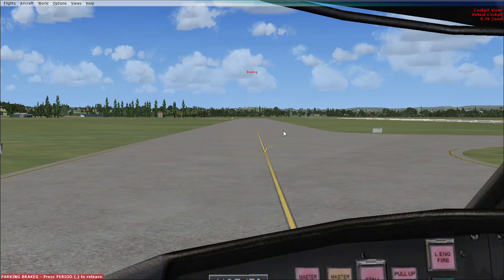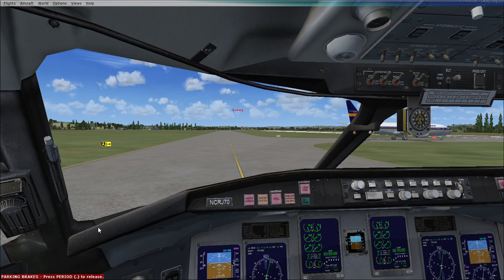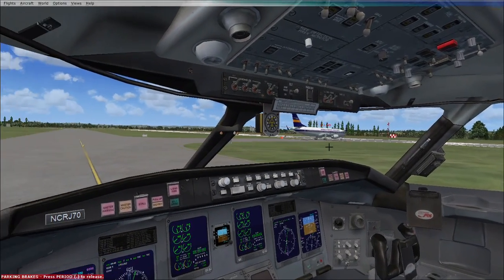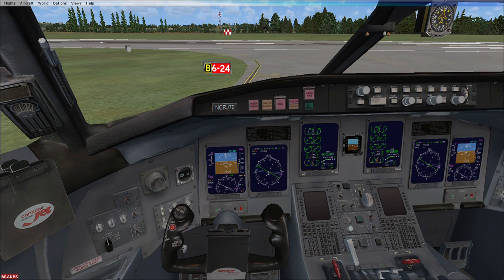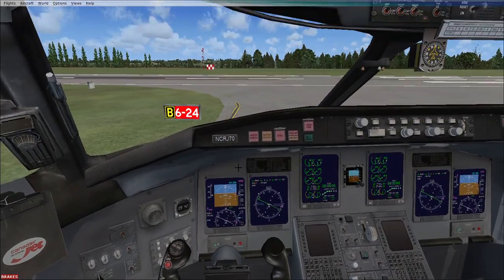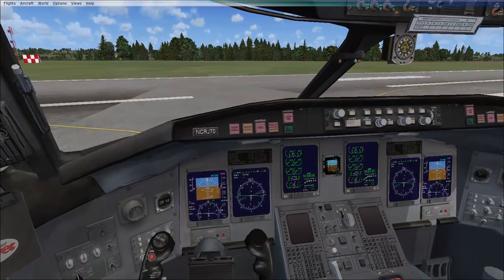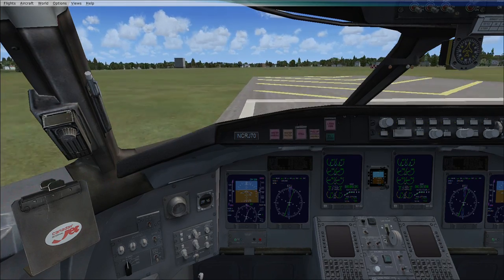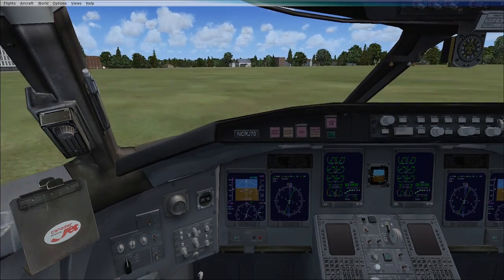Flight Simulator I cannot control Jet Planes Its SO HARD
I dont even understand how these planes fly whatever maybe i can get some money from this video and i can pay my schools entrance fees please share video to support me.

my system:
i7 3630q
nvidia gt 650
 8gb  ddr 3 ram
750gb 7200rpm hard drive
windows 10